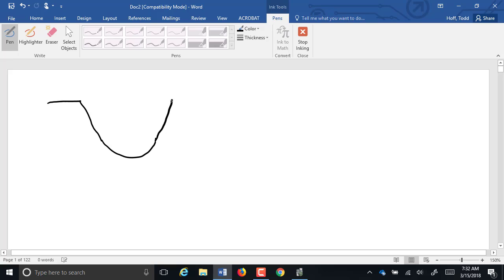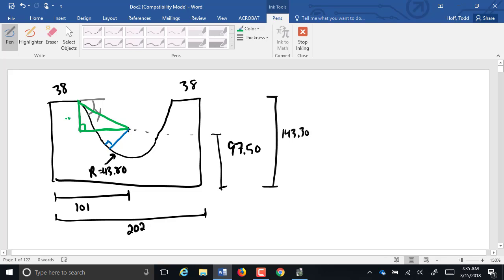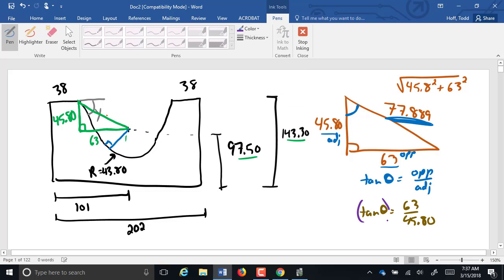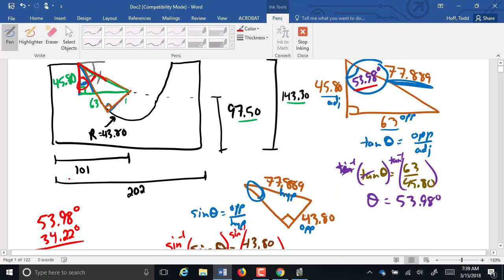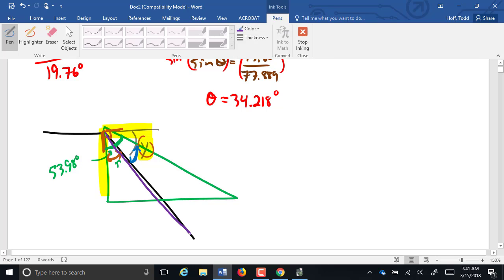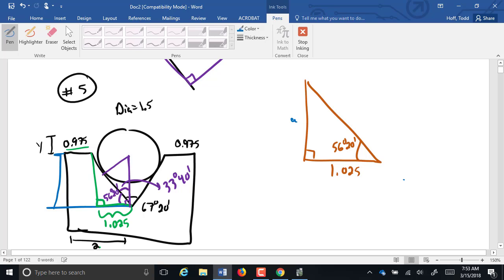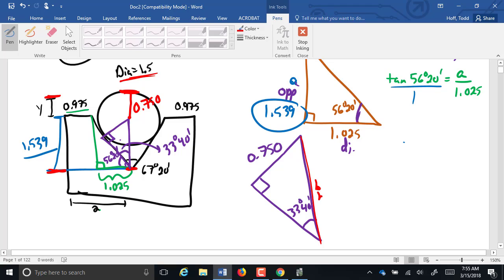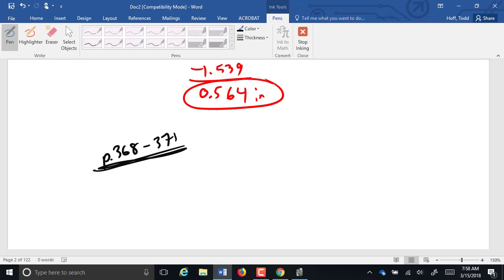30 More Complex Machining Apps